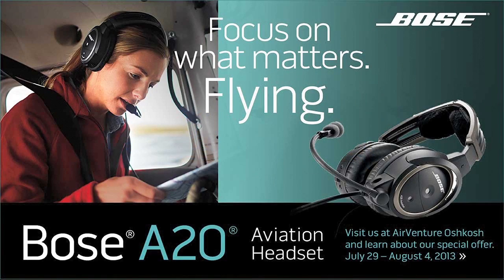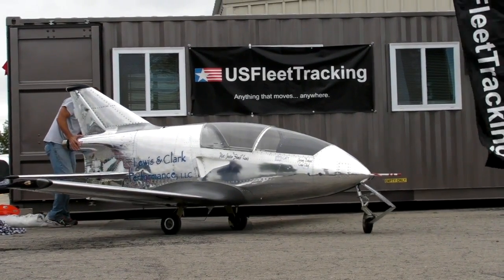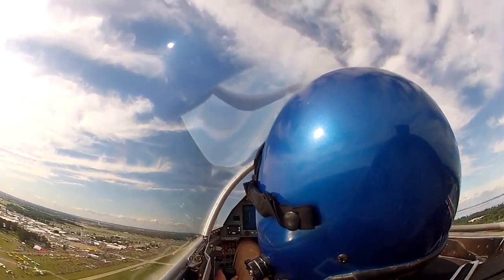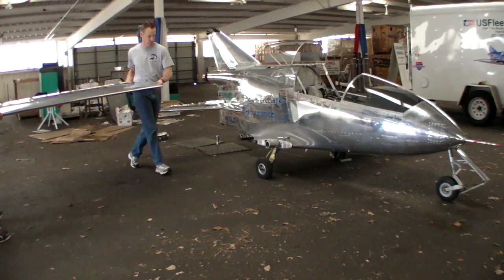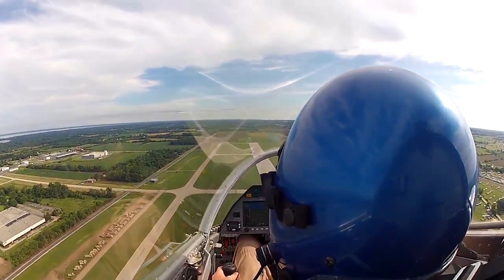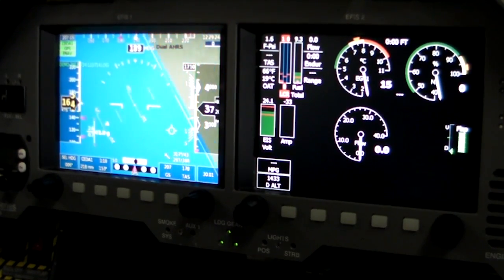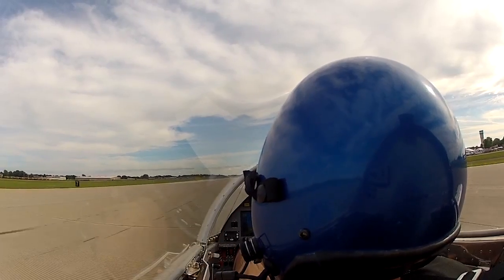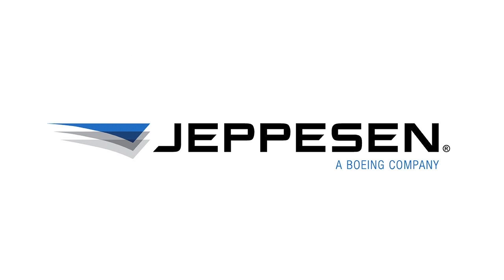BD-5 "Smallest Jet" Flies At AirVenture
Justin Lewis, a former F-14 and A-10 driver, has updated his homebuilt BD-5 with the help of FLSMicrojet.  He was invited to perform at EAA AirVenture Oshkosh 2013 and, with sponsorship from US Fleet Tracking brought "the world's smallest jet" back to experimental aviation's biggest stage.